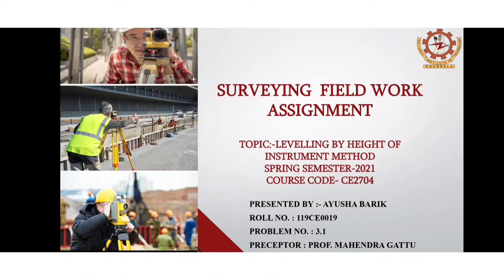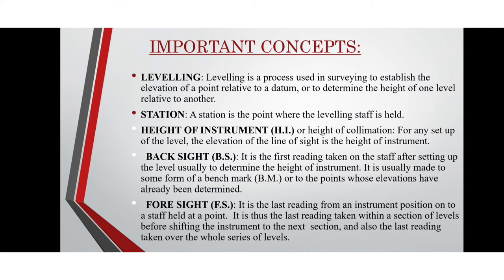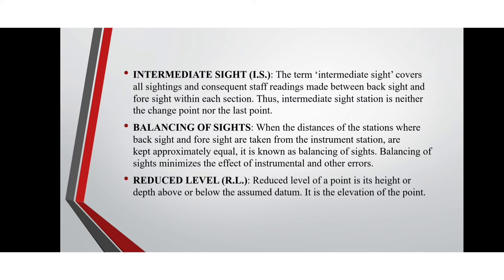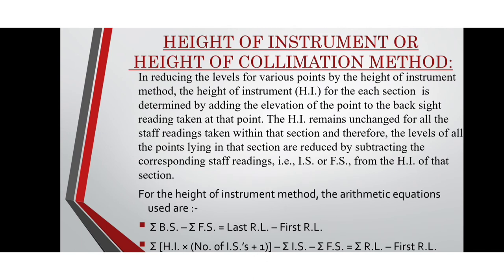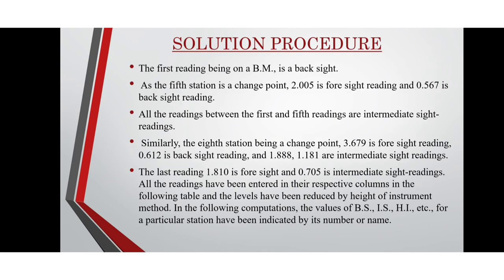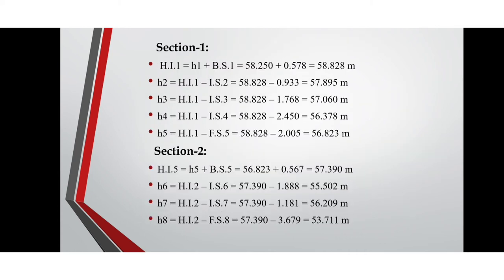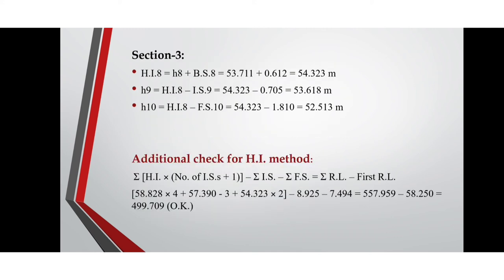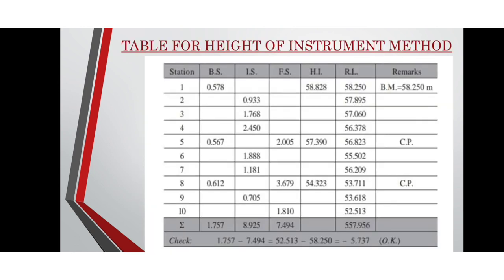SURVEYING FIELD WORK ASSIGNMENT- Levelling by Height of Instrument Method_Problem 3.1